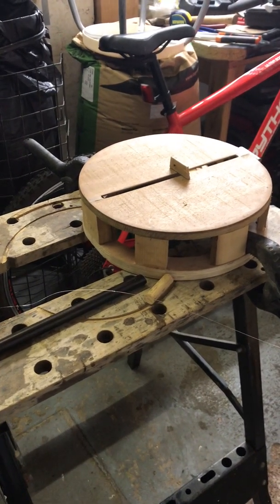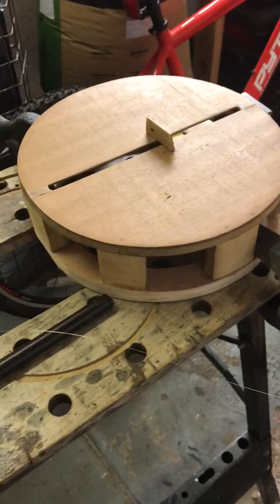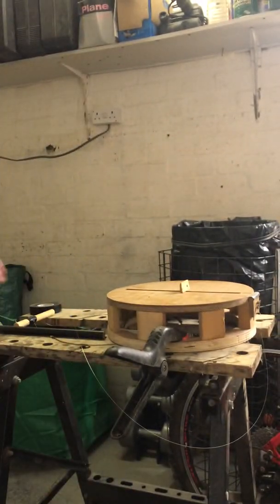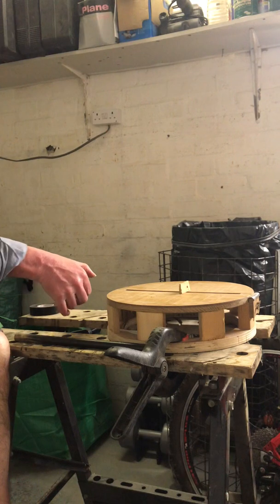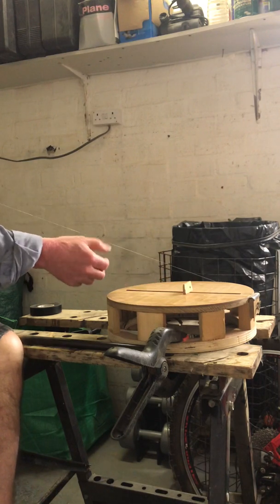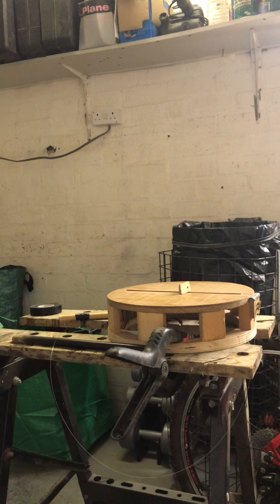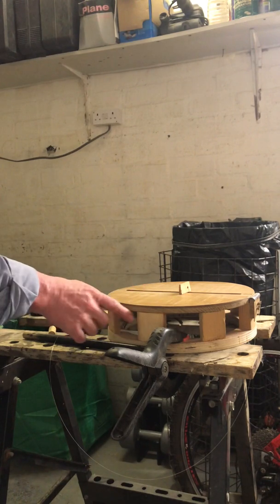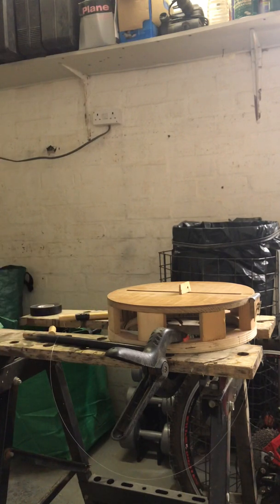Further experiments in potless banjos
Another foray into the mechanics of the banjo!